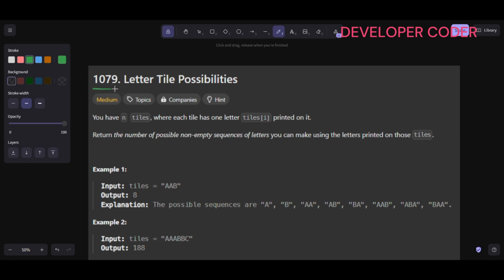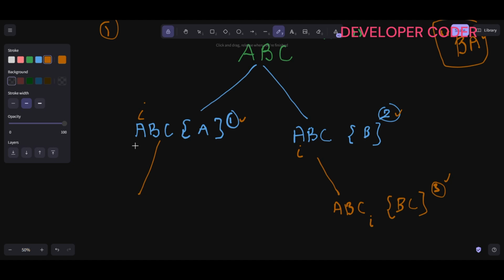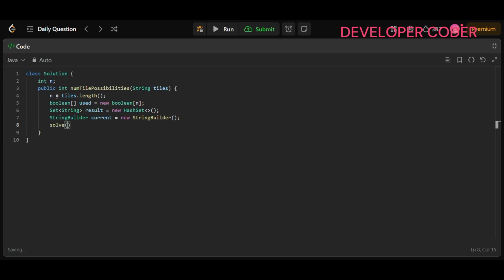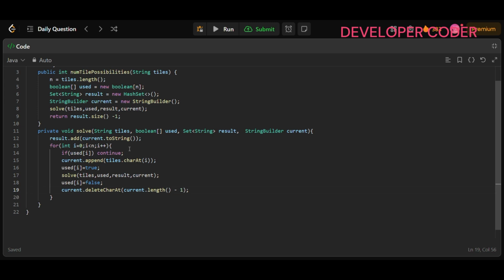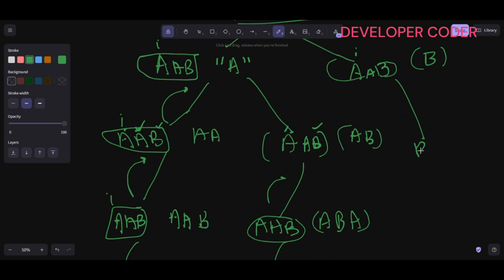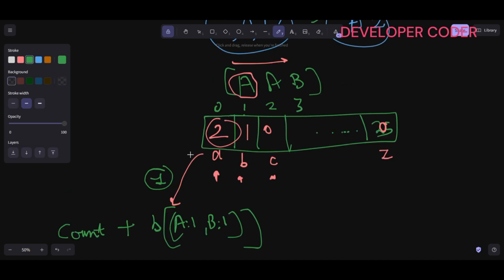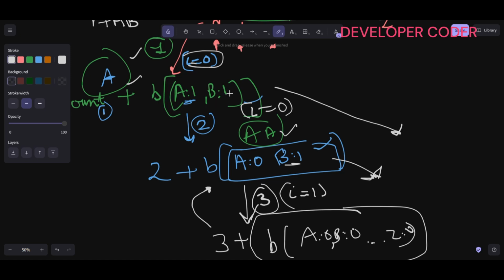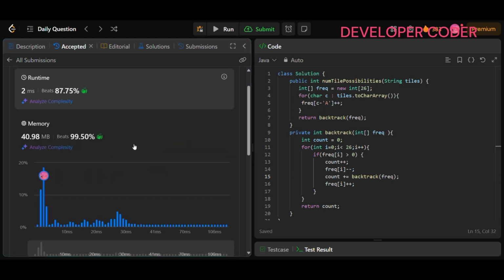Letter Tile Possibilities | LeetCode 1079 | 2 Approaches | Backtracking | Java |Developer Coder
🚀 Welcome to Developer Coder! In this video, we will explore the Letter Tile Possibilities problem (LeetCode 1079) using 2 Approaches, focusing on Backtracking in Java. This problem challenges us to find all possible sequences of letters that can be formed using given tiles, making it a great practice for recursion and backtracking concepts.

🔍 What You’ll Learn in This Video:
✅ Backtracking Approach for generating all possible sequences
✅ Optimized Approach for improved efficiency
✅ Java Implementation with step-by-step code explanation
✅ Time Complexity Analysis & Edge Cases Considerations